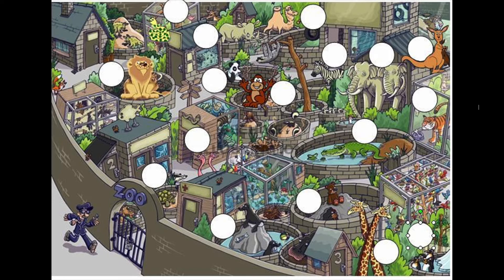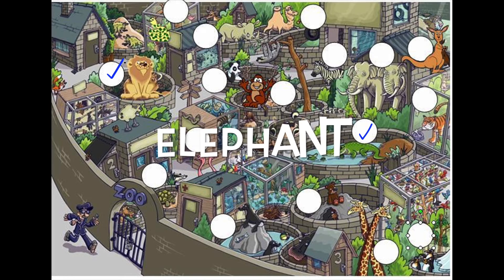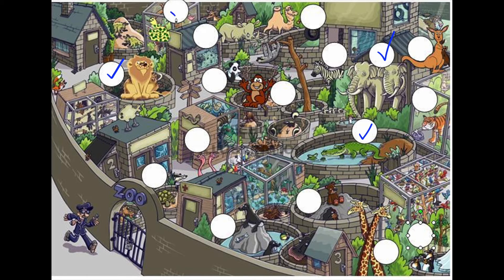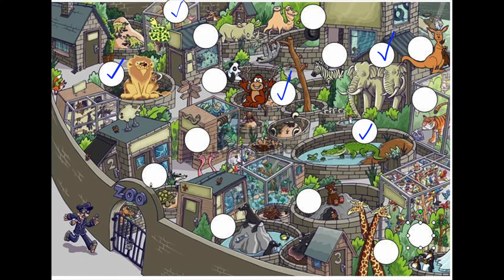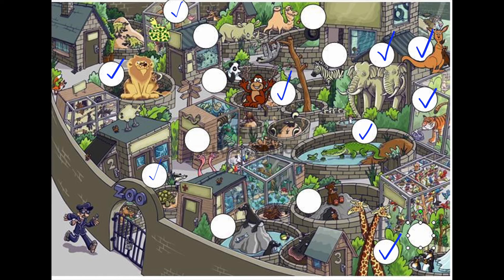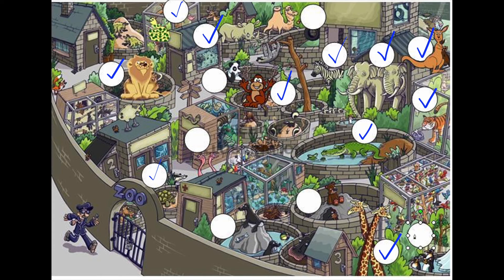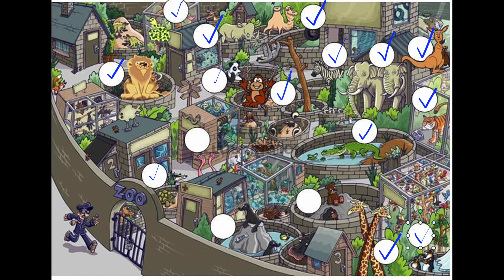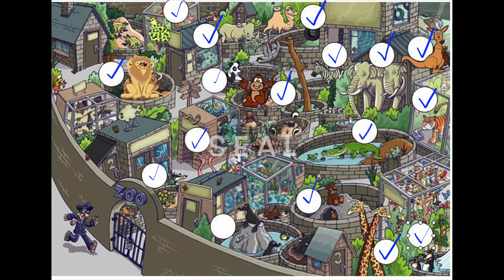Animals 4 años